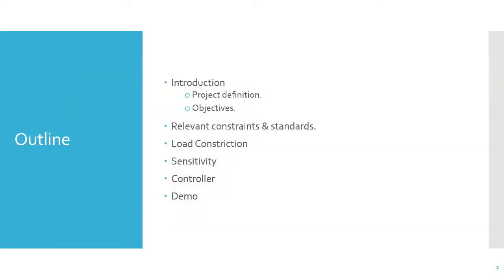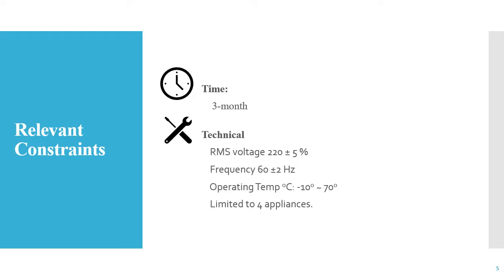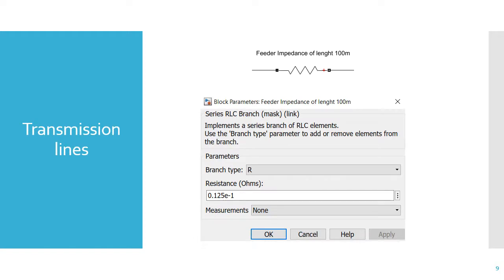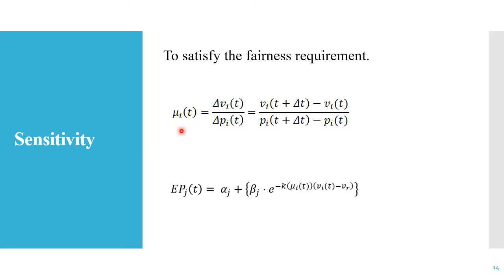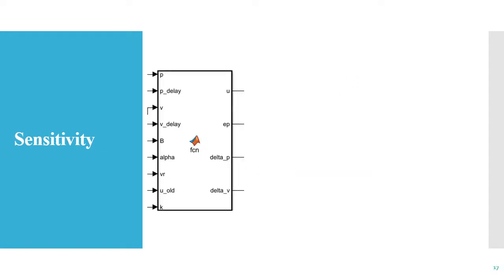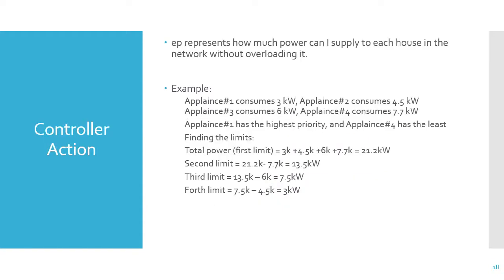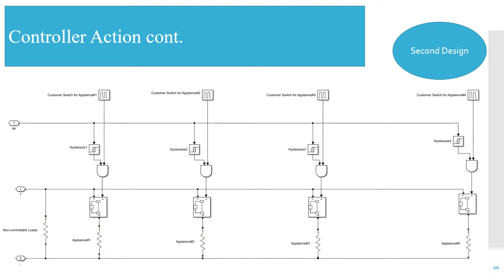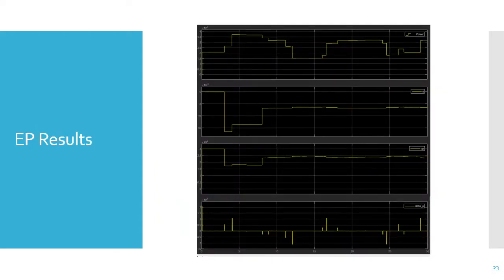Autonomous Management of Home Energy Consumption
Final Presentation for
EE 411_18

Done by:
1. Meshal Alhumaid
2. Yousef Albensaad
3. Saeed Abualmakarem
4. Ali Al-Nasser
5. Ali Alkhowalidi

Advisor:
Dr. Ali Taleb Alawami